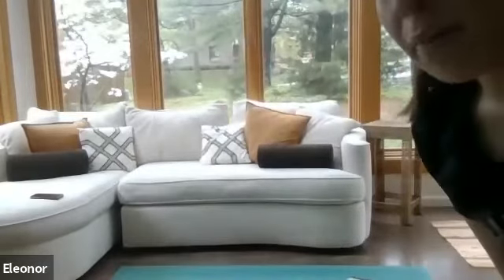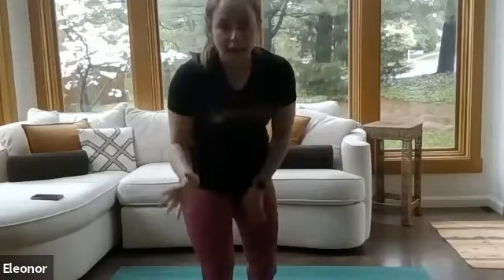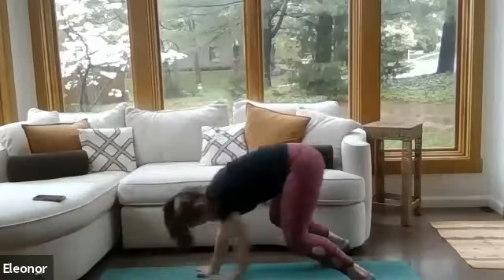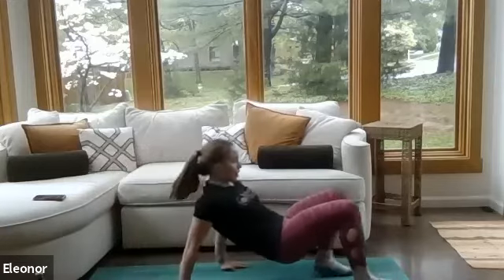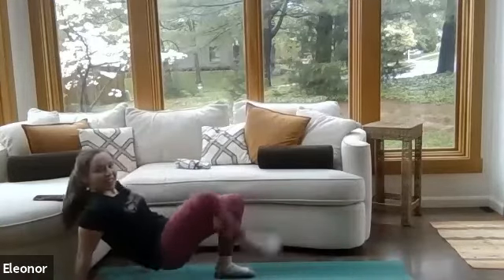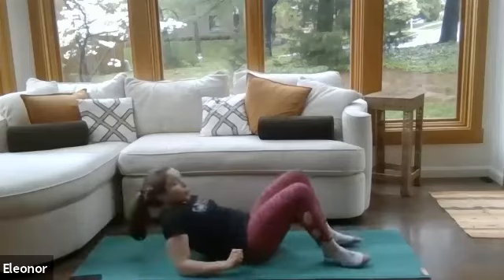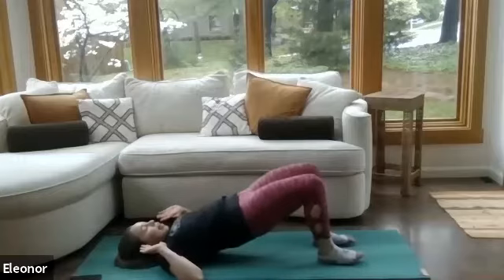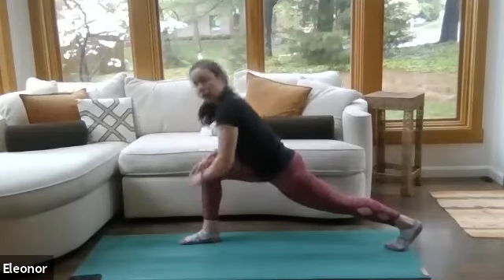Bodyweight Circuit with Eleonor 4 30 20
An at-home circuit with 3 circuits consisting of 3 exercises and 3 sets each. You just need a mat or towel to cushion your forearms for plank moves.